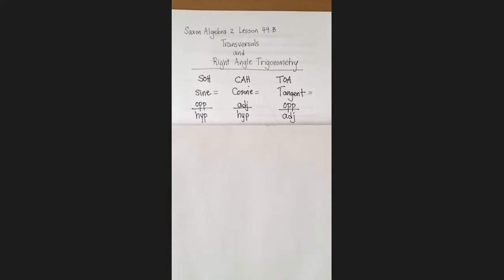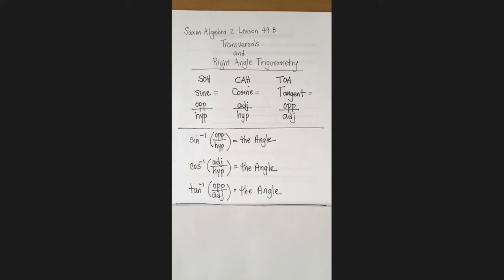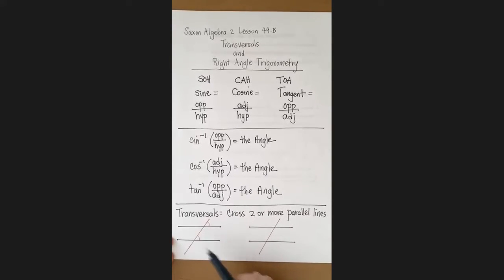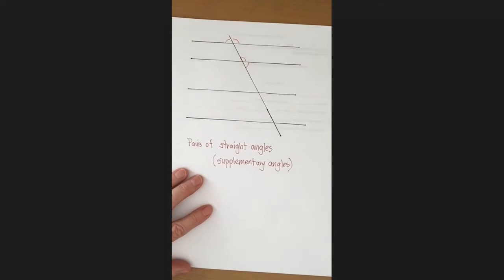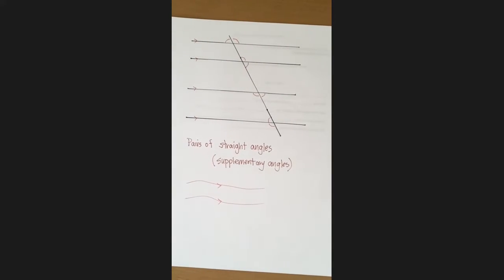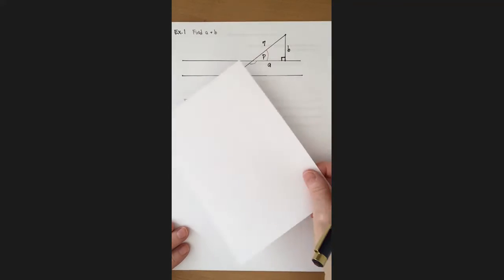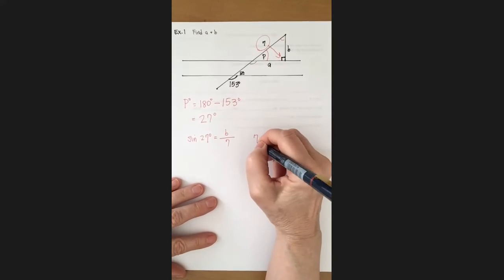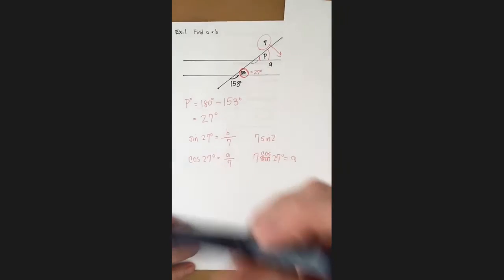Saxon Algebra 2 Lesson 49.B Transversals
A quick review of trigonometry and transversals followed by stepping the student through Example 1, which uses a combination diagram.